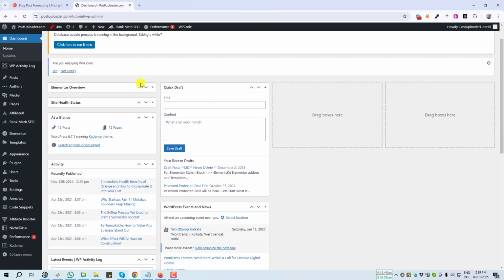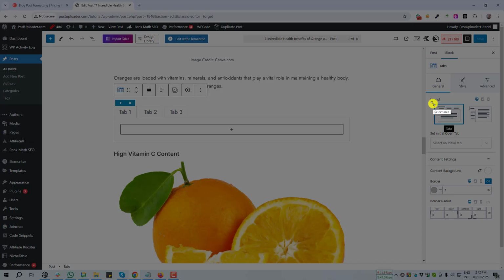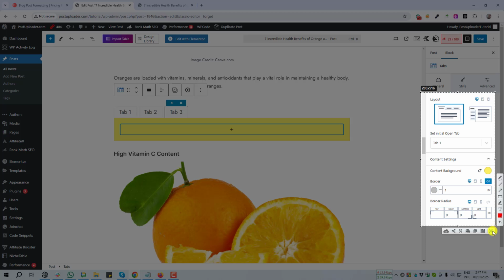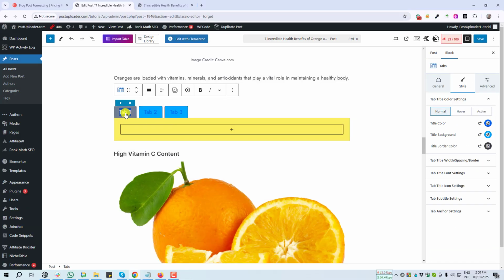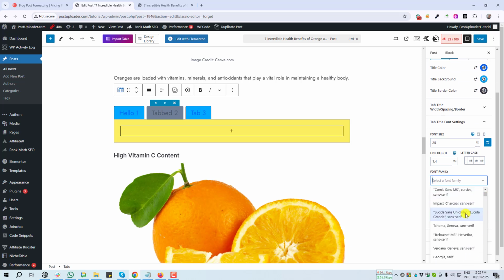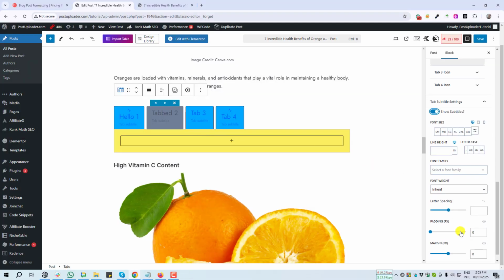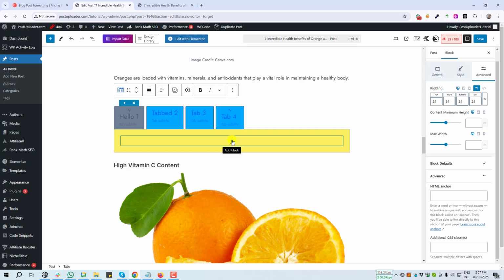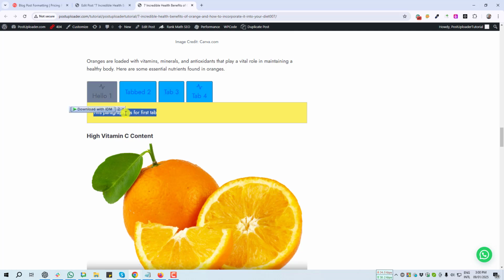Revealed: The Easiest Way to Create Tabbed Content in WordPress (Kadence - Best Plugin)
🎯 Looking to create stunning tabbed content in WordPress without coding?

This step-by-step tutorial will show you exactly how to add Tabbed Style Content to your WordPress pages and posts using the powerful Kadence Blocks plugin.

Whether you're a blogger, business owner, or web designer, this guide will help you create professional, interactive tabbed sections for better content organization and user experience.

💡 In This Video, You'll Learn:

✅ How to Easily Add Tabbed Content Layouts using Kadence Blocks.

✅ The Difference Between Tabbed Layout, Tabbed Interface, and Content Tabs.

✅ How to Customize Your Tabs' Colors, Fonts, and Spacing for a Professional Look.

✅ Best Practices for Mobile-Responsive Tabbed Sections.

✅ How to Improve User Experience and Boost Engagement with Interactive Tabs.

🌟 Why Use Kadence Blocks for Tabbed Content?

🎨 Visually Appealing: Create stunning tabs with customizable designs.

🖱️ Drag-and-Drop Simplicity: No coding required!

📈 SEO-Friendly: Structured content boosts rankings and readability.

📱 Mobile Optimized: Looks great on all devices.

💥 FREE Plugin: Kadence Blocks is free and easy to install.

👉 WordPress Beginners – No technical skills required!

👉 Bloggers & Content Creators – Perfect for tutorials, reviews, and resource pages.

👉 Business Owners – Showcase services, pricing, and key info beautifully.

👉 Web Designers – Learn a new, modern design trick to impress clients.